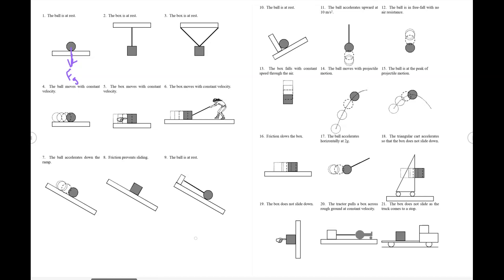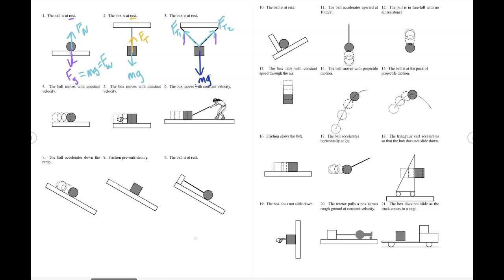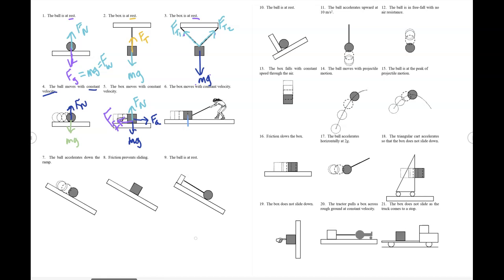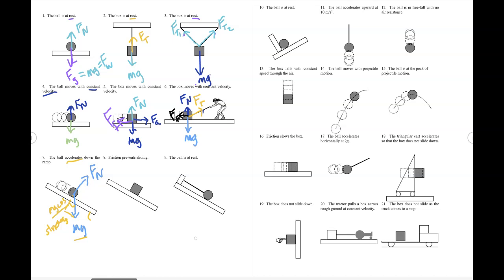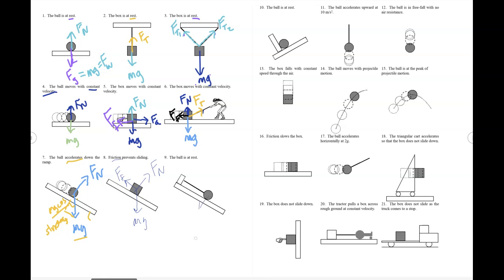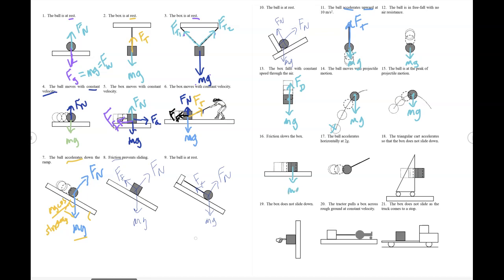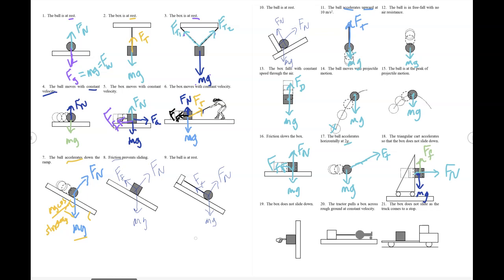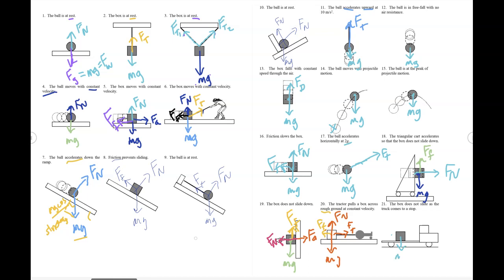Unit 2.2 TYU 2